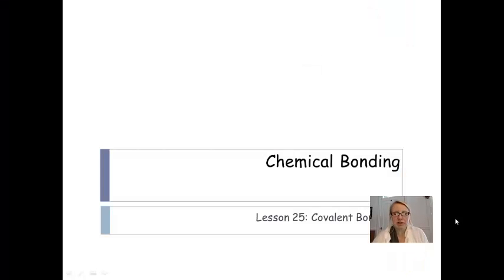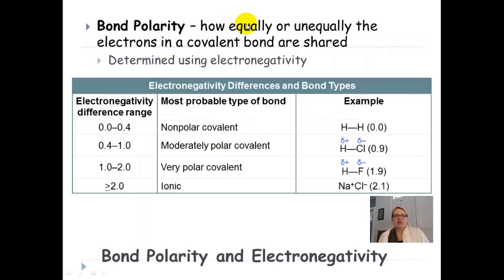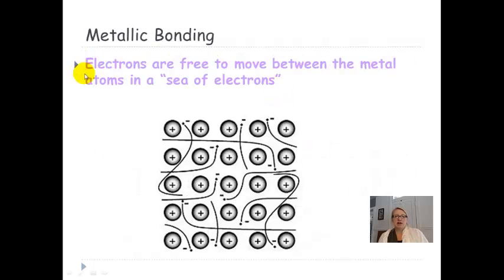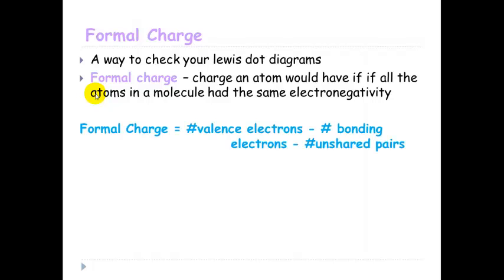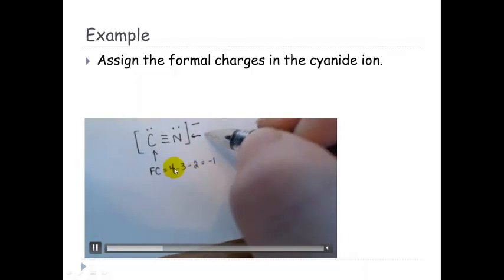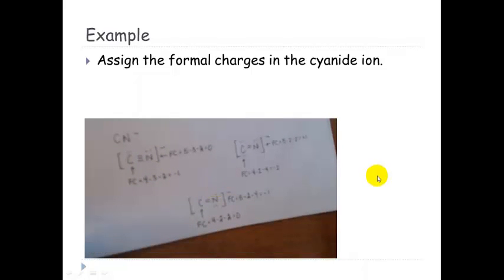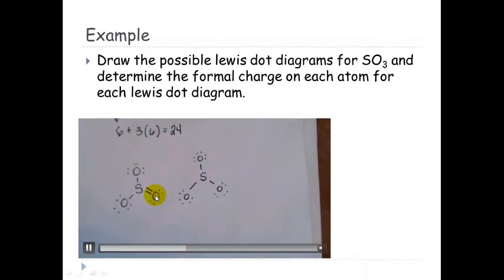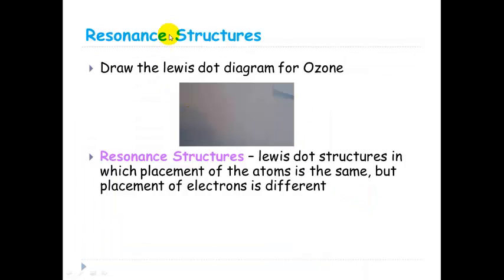Lesson 25 Covalent Bonding